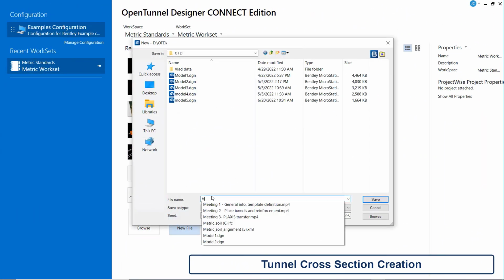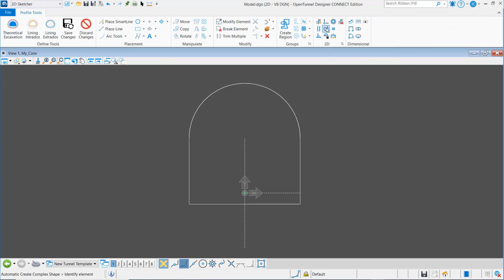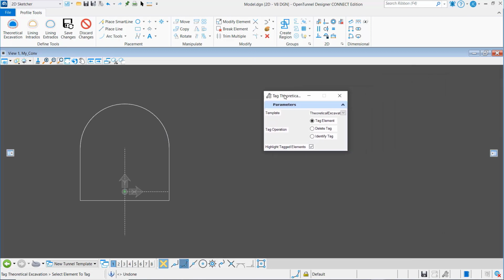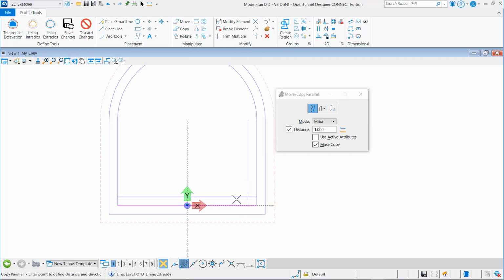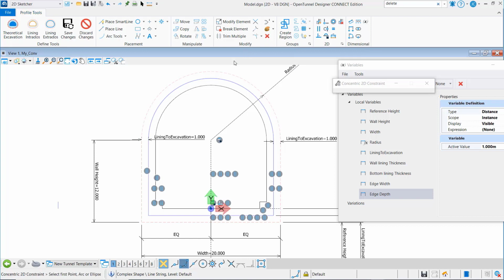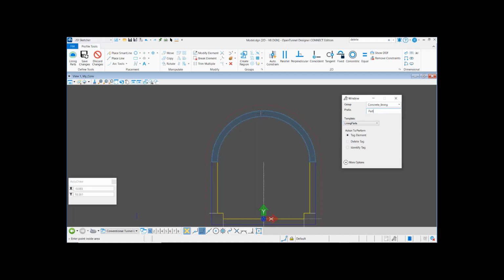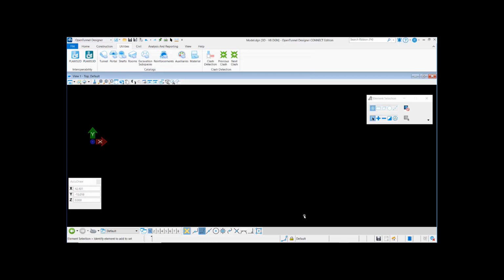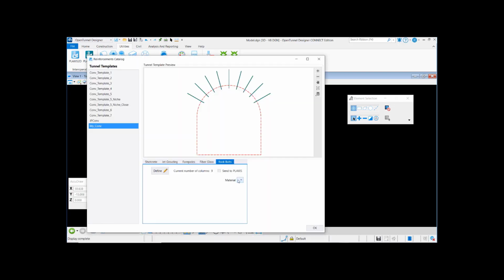OTD Training Part 1